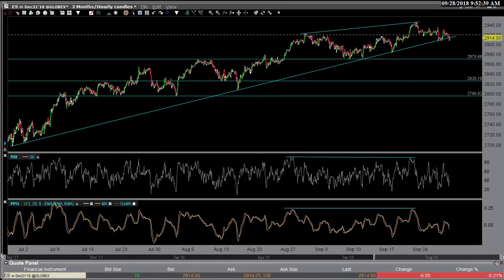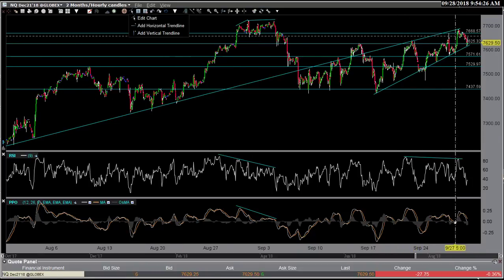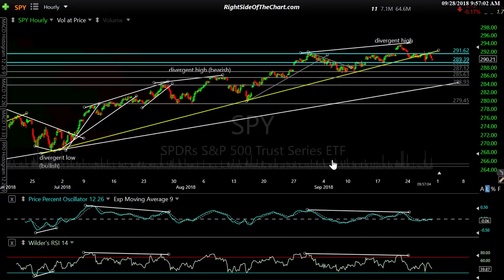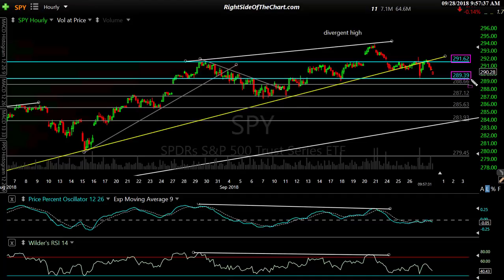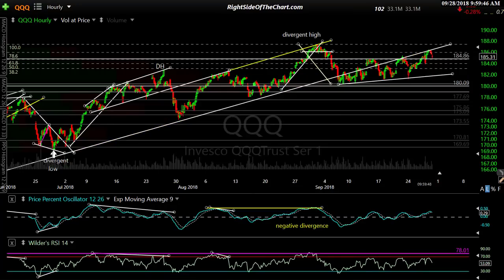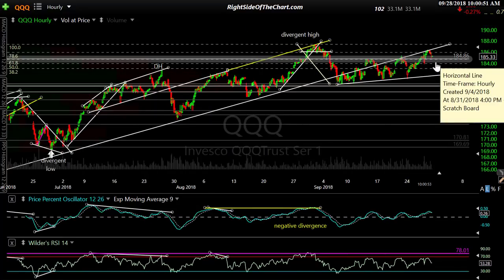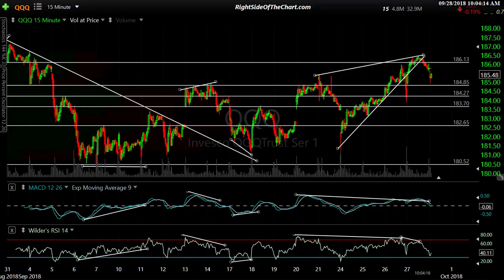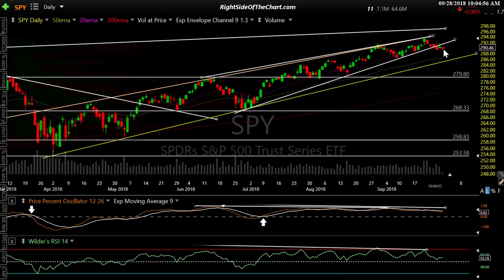Stock Market Analysis for 9-28-18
Technical analysis of the US stock market via SPY, QQQ, /ES, /NQ & IWM.